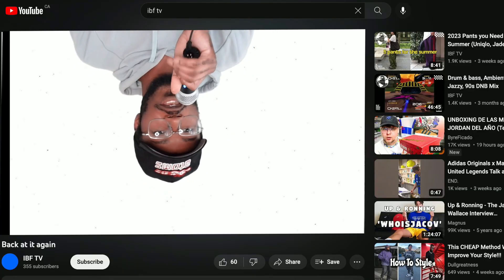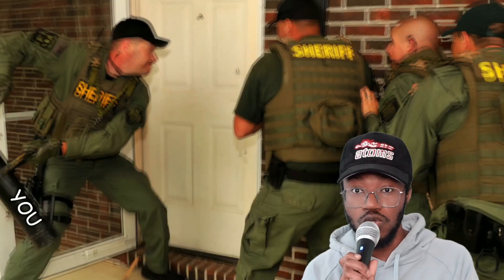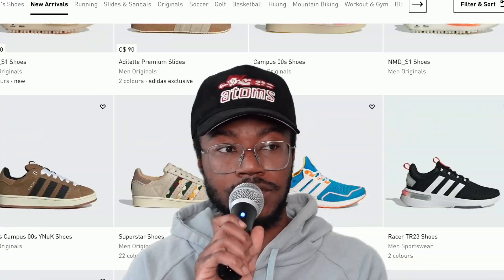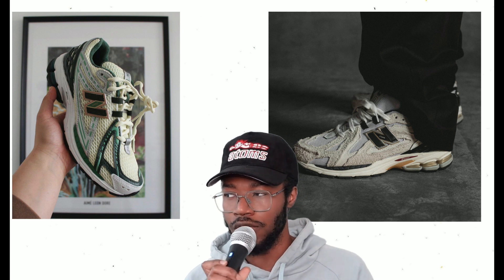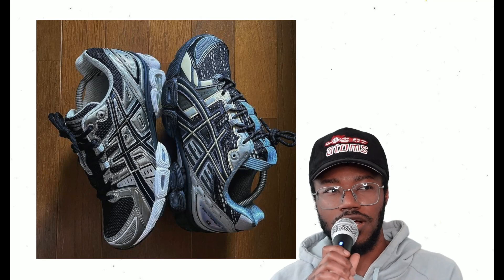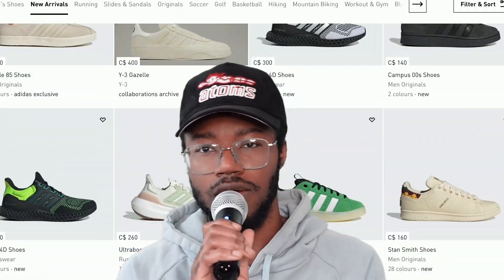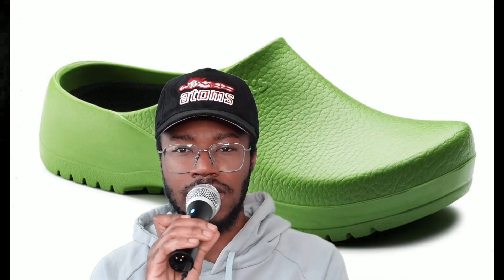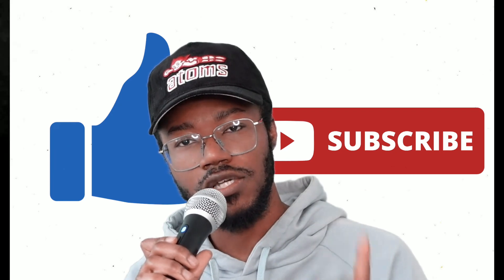Sneaker Trends for Summer 2023 (Asics, New Balance, Birkenstock Boston & more)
0:00 intro
0:24 shoe one
1:12 shoe two
1:52 shoe three
3:19 shoe four
4:18 shoe five